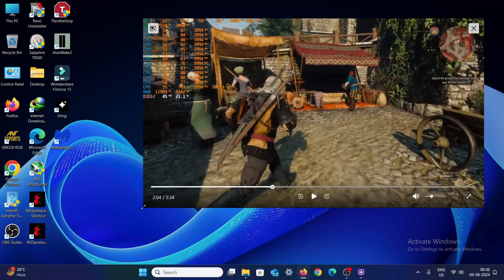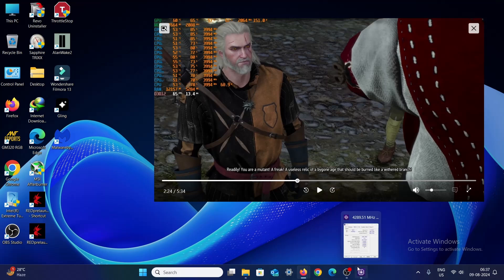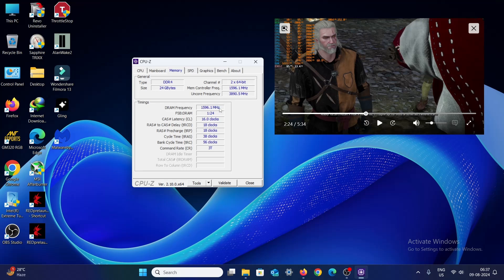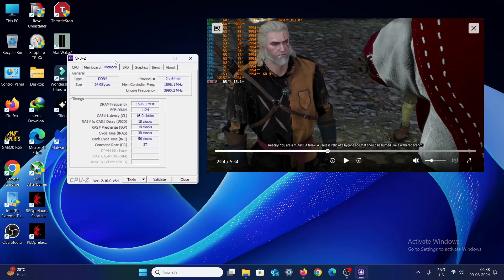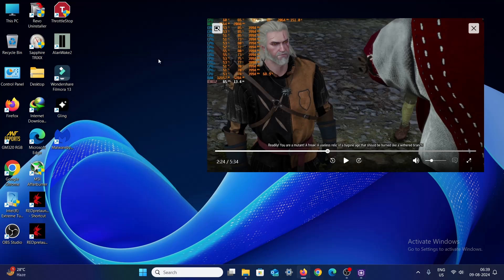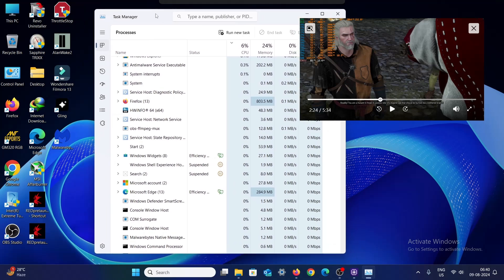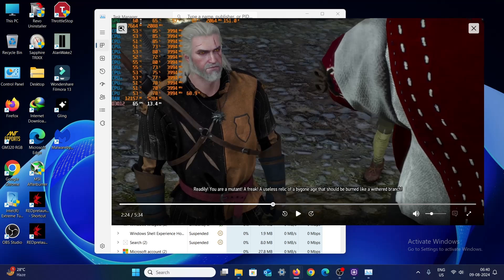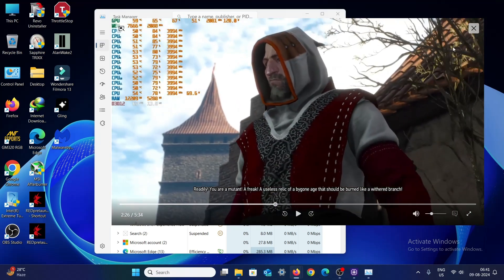Fix low GPU Usage and high CPU Usage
Easy fix. Enjoy.